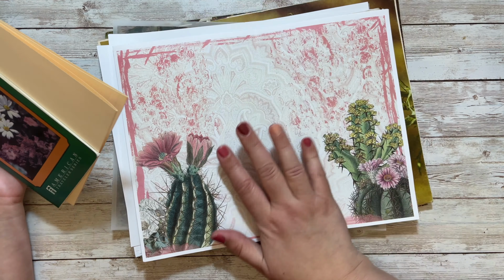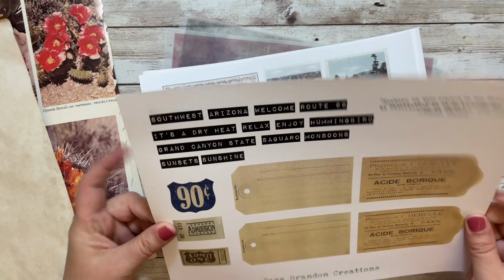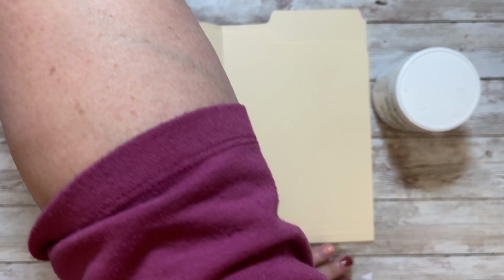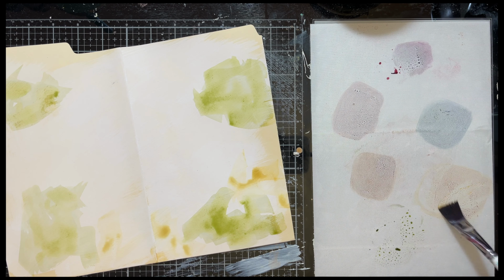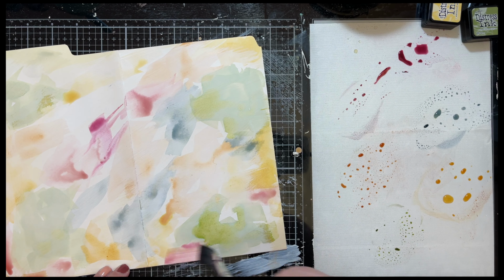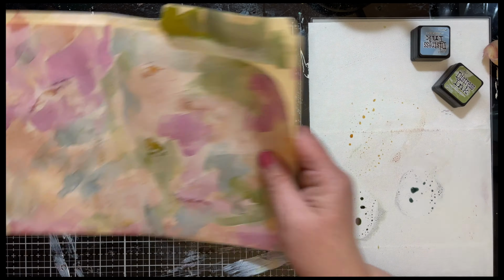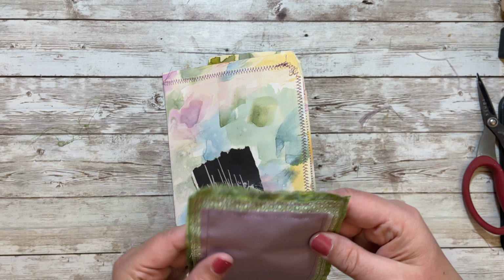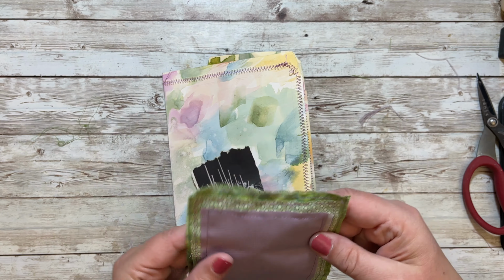File Folder Cover Journal Using Southwest succulents digital kit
File Folder Cover using Southwest Succulents Digital Kit

Hello, I am excited to try a new cover for a single signature Junk Journal.

I hope you join me and craft along!

Here is the link to the Etsy Shop listing-

The kit will be on sale Feb. 14-21.

Find Me-
Facebook- Cara Brandon and Friends